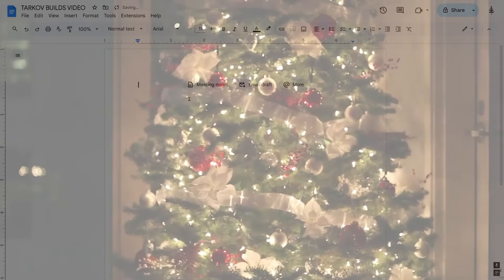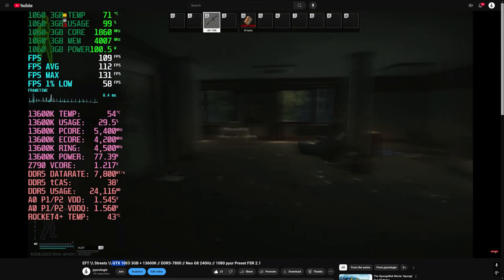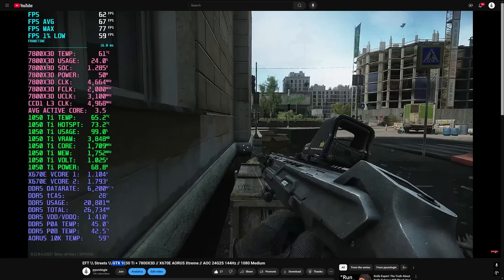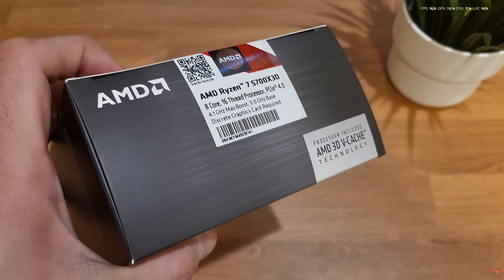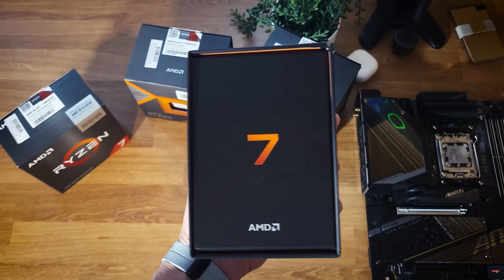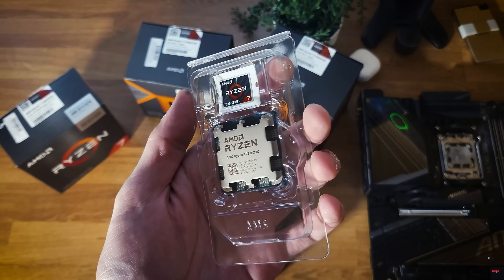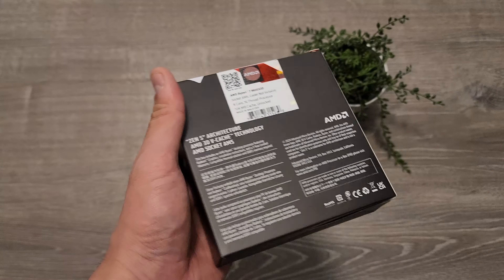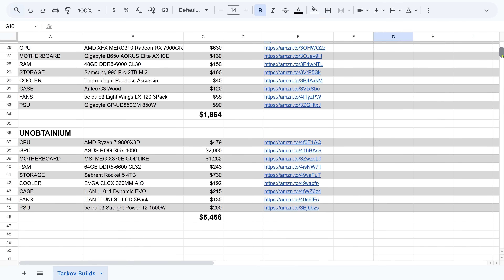My Recommended Best Tarkov PC Builds in Late 2024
GOLD BUILD
CPU: AMD Ryzen 7 5700X3D
GPU: AMD Soyo Radeon RX 5700XT
MOTHERBOARD: ASRock A520M-HDV
RAM: Silicon Power 32GB DDR4-3200 CL16
STORAGE: TEAMGROUP MS30 512GB M.2
COOLER: Thermalright Assassin X
CASE: Coolermaster Q300L
PSU: Thermaltake Smart BX1 650W

PLATINUM BUILD
CPU: AMD Ryzen 7 7800X3D
GPU: AMD Powercolor Hellhound RX 7800XT
MOTHERBOARD: Gigabyte B650M Gaming Plus
RAM: 32GB DDR5-6000 CL30
STORAGE: Corsair MP600 Elite 1TB M.2
COOLER: Thermalright Peerless Assassin
CASE: Bgears b-Pellucid MATX
FANS: Iceberg Thermal IceGALE 3Pack
PSU: Gigabyte GP-UD850GM 850W

TITANIUM BUILD
CPU: AMD Ryzen 7 9800X3D
GPU: AMD XFX MERC310 Radeon RX 7900GRE
MOTHERBOARD: Gigabyte B650 AORUS Elite AX ICE
RAM: 48GB DDR5-6400 CL32
STORAGE: Samsung 990 Pro 2TB M.2
CASE: Antec C8 Wood
FANS: be quiet! Light Wings LX 120 3Pack

UNOBTAINIUM BUILD
GPU: ASUS ROG Strix 4090
MOTHERBOARD: MSI MEG X870E GODLIKE
RAM: 96GB DDR5-6800 CL34
STORAGE: Sabrent Rocket 5 4TB
COOLER: EVGA CLCX 360MM AIO
CASE: LIAN LI 011 Dynamic EVO
FANS: LIAN LI UNI SL-LCD 3Pack
PSU: be quiet! Straight Power 12 1500W

VIDEO CONTENTS
00:00 My Recommended Best Tarkov PC Builds in Late 2024
04:15 Gold Build ($602)
05:43 Platinum Build ($1427)
07:25 Titanium Build ($1854)
09:21 Unobtainium Build ($5456)
11:01 Final thoughts
12:58 Thanks for watching!